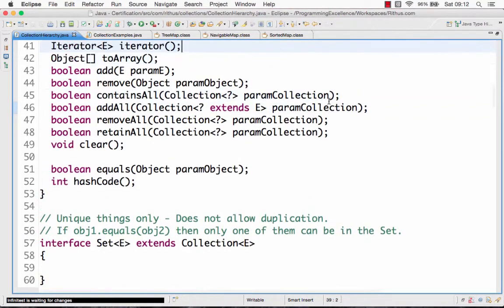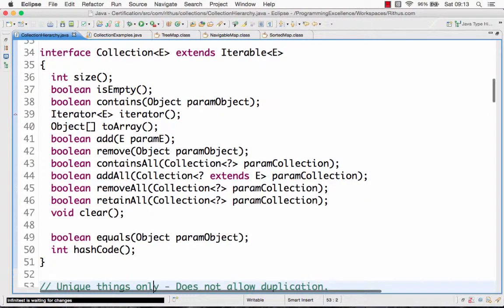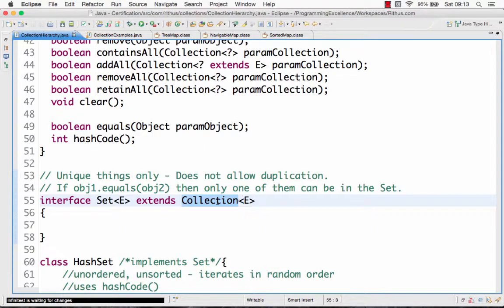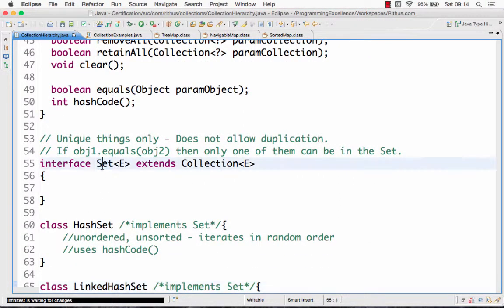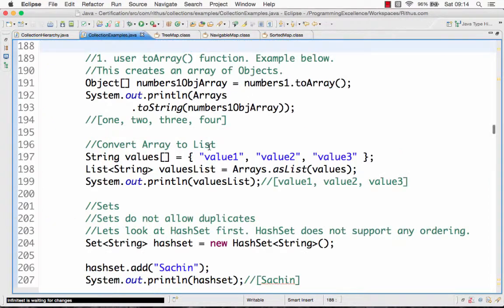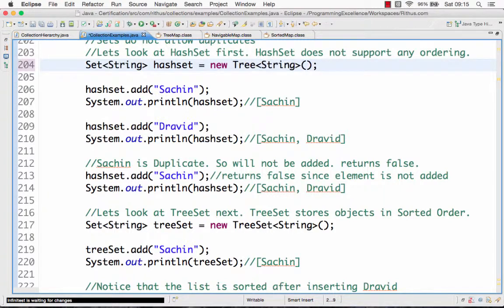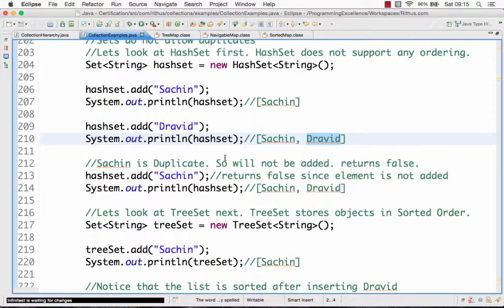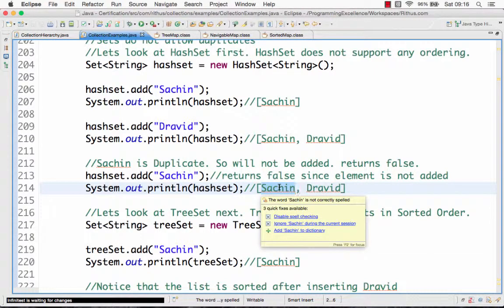Java hashset tutorial with examples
Watch our Most Watched Videos

Learn from our Amazing Catalog

Java hashset tutorial.
Tutorial for beginners with examples, Interview Questions and Concepts. for more. to get an email when a new tutorial is posted. Udemy